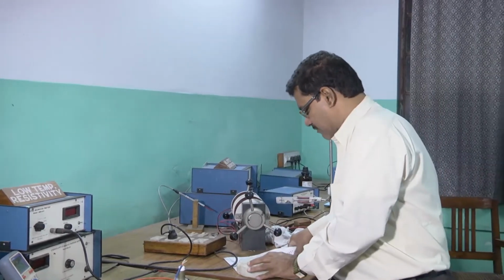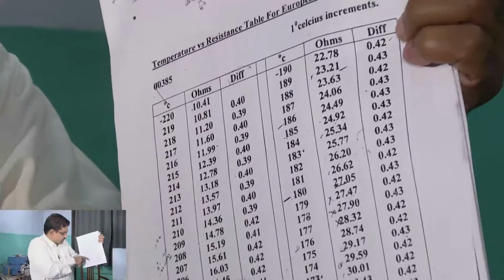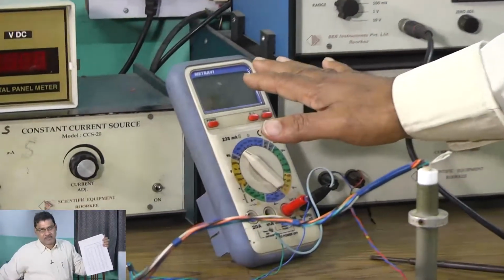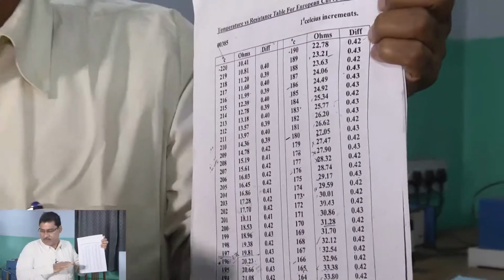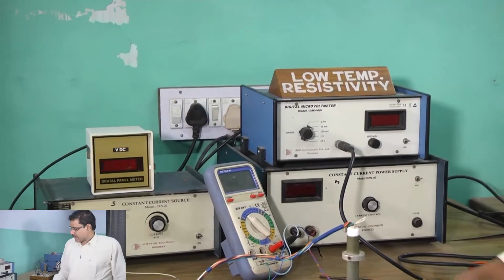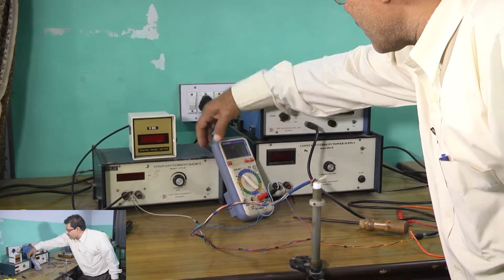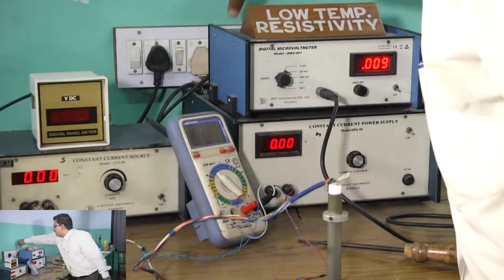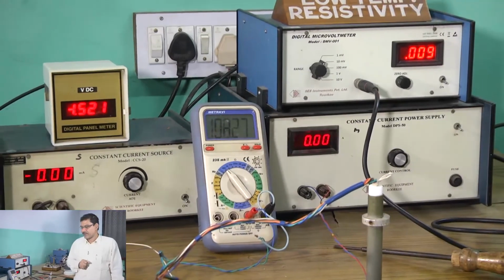Lecture 18 : To study the variation of resistivity of metal and semiconductor (Contd.)